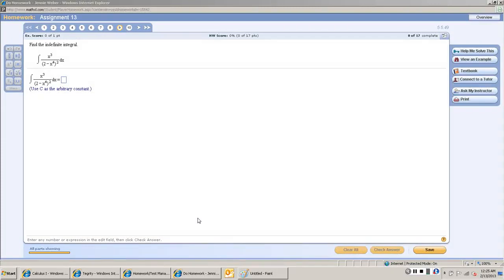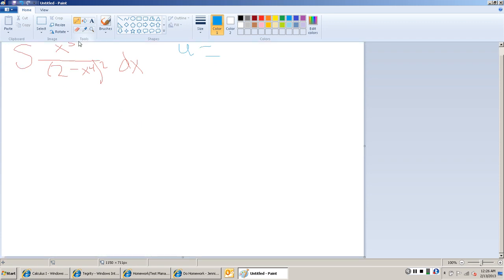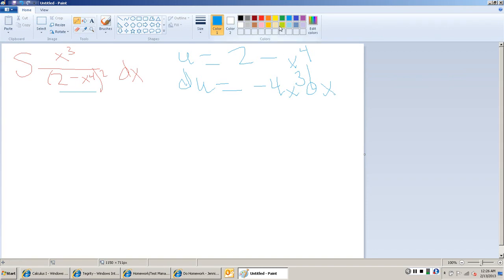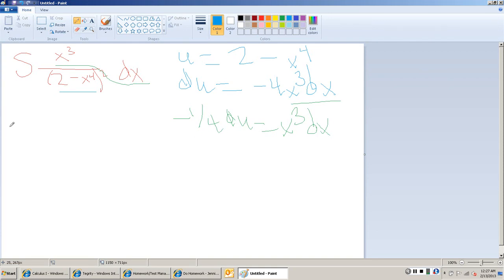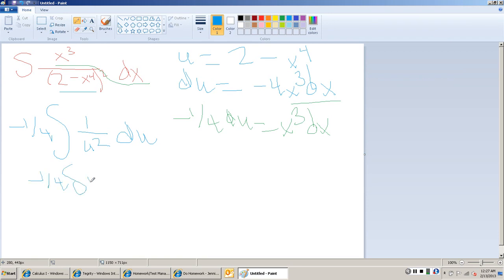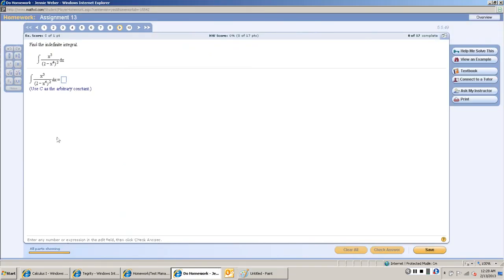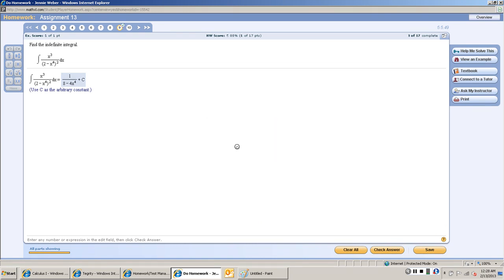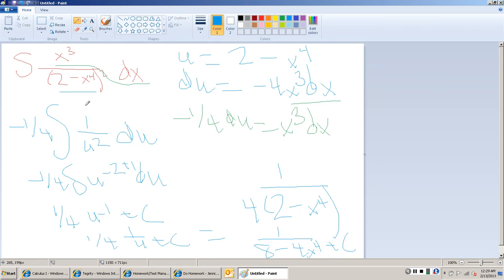Substitution with Integrals [Calc]